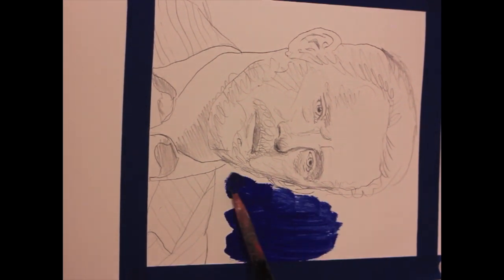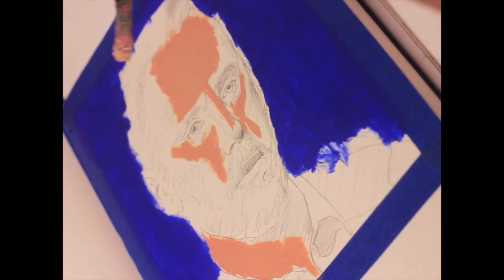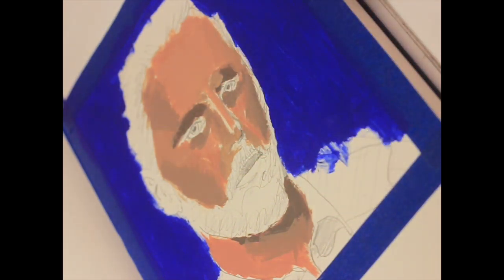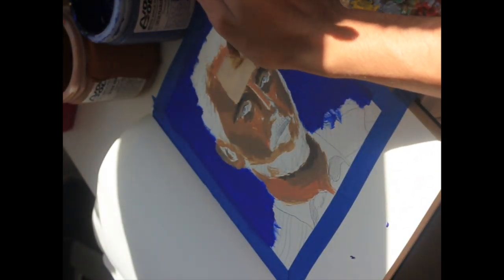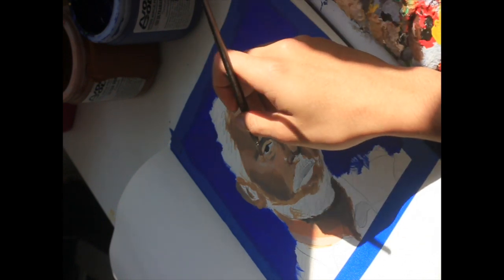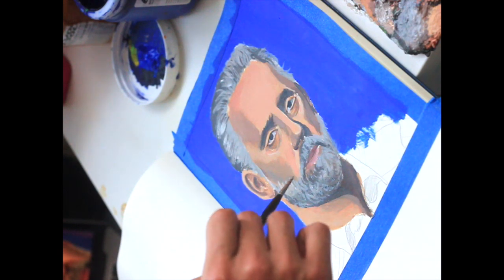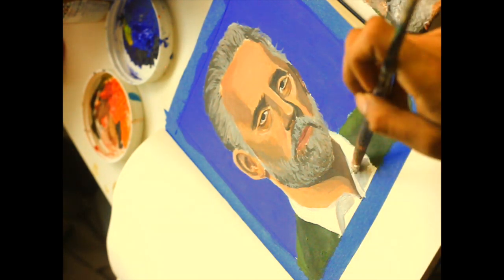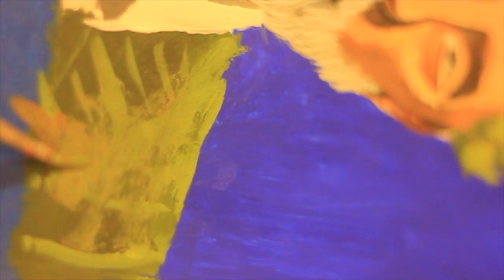Jordan Peterson Acrylic Portrait!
Welcome everyone to my first youtube video!
For my first portrait i decided to use Jordan Peterson as my subject.
I created this within the span of two days, took about 6 hours.
I used Nova acrylics.
I really admire Jordan Peterson's work, his book 12 rules for life has completely changed my outlook on self discipline and life in general.
I highly recommend listening to his lectures.